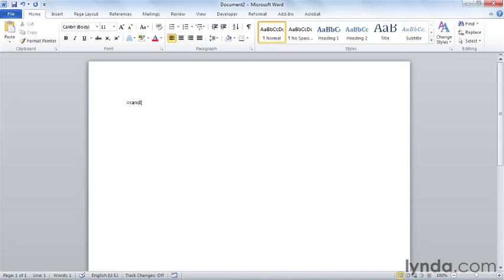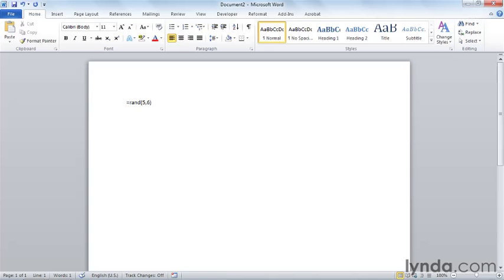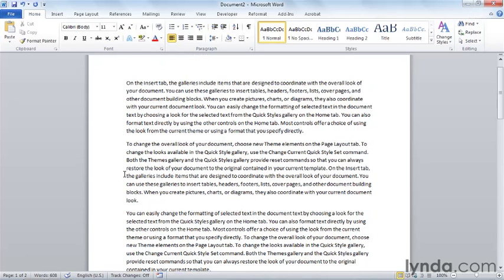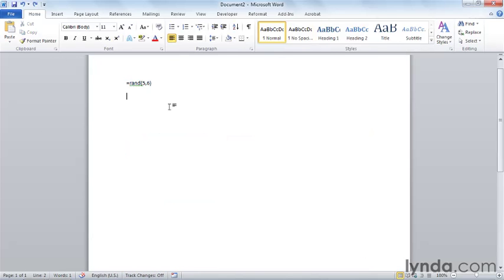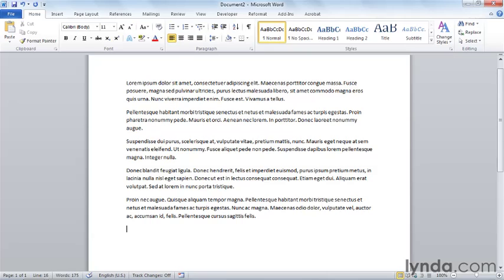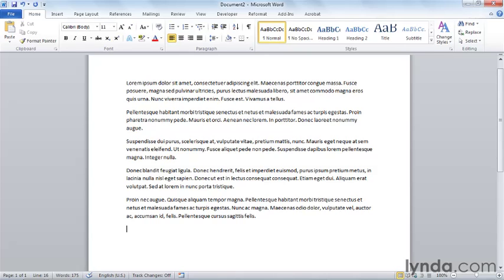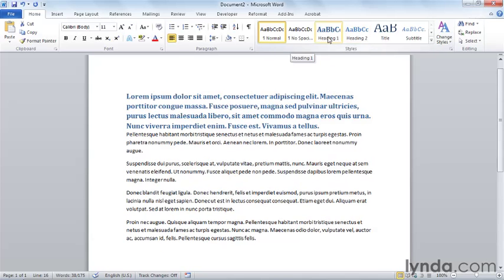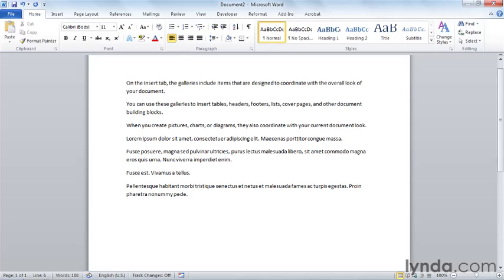Introduction: Creating placeholder text